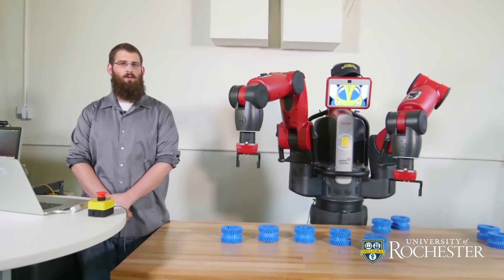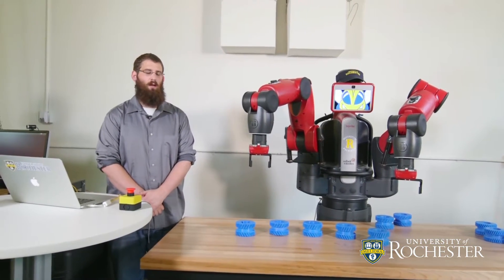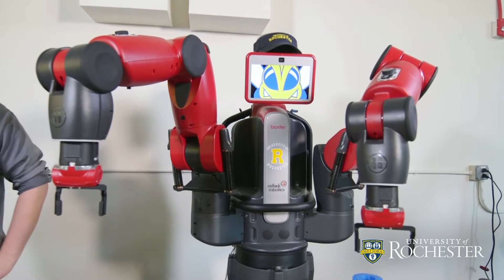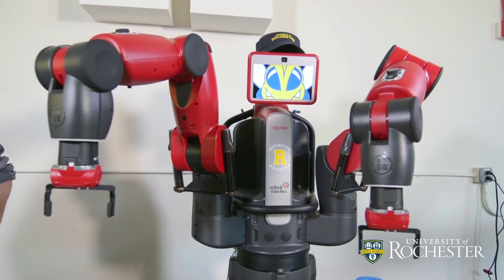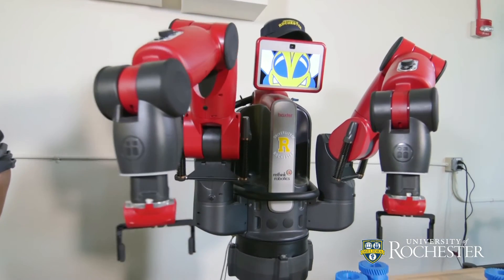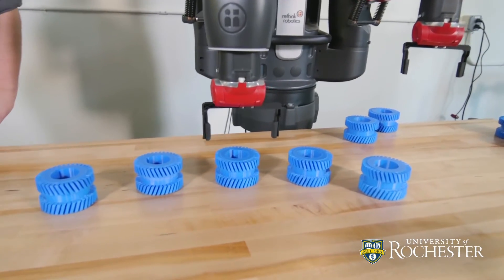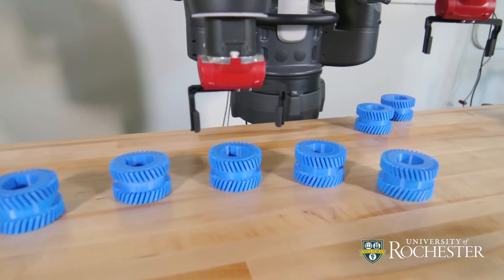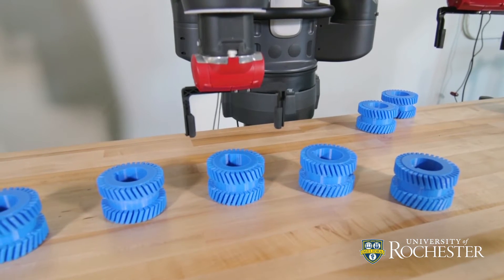A Real-time Demonstration of a Natural Language Robotics Model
Jake Arkin, PhD student in electrical and computer engineering, demonstrates a natural language model for training a robot to complete a particular task. The model, which was developed in the Robotics and Artificial Intelligence Laboratory with assistant professor of electrical engineering Thomas Howard, allows a user to speak a simple command, which the robot can translate into an action. This research was a joint effort with Rohan Paul and Nicholas Roy from MIT.

The model also allows for an understanding of spatial dimensions so that if a robot is given the command to pick up a particular object, it can differentiate between other objects nearby, even if they are identical in appearance. Localized visual servoing, contributed by graduate student Siddharth Patki, allows for consistent execution of the demonstrated robot actions.

This demonstration was conducted in real-time to show how quickly the robot can process new information in the form of spoken language, determine the action being communicated and then complete the task.